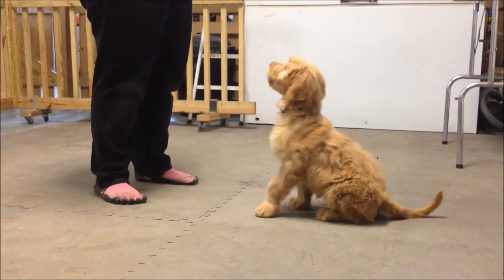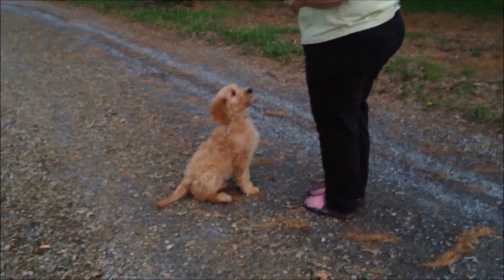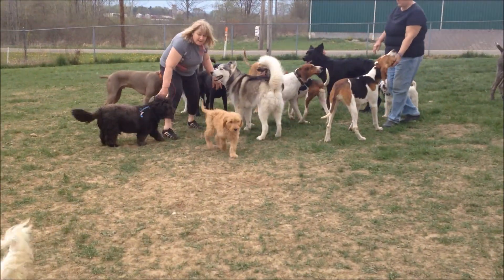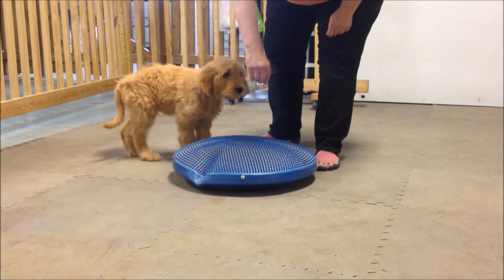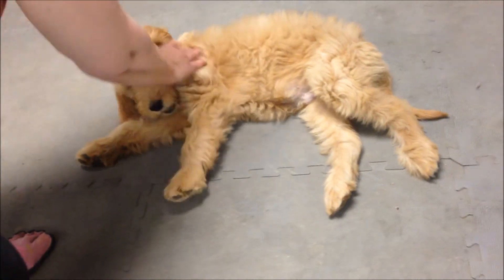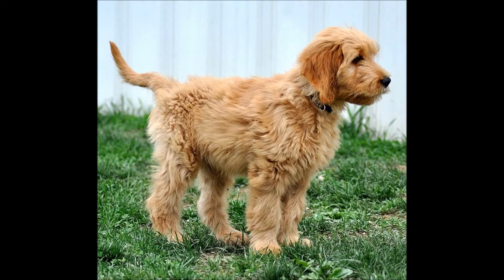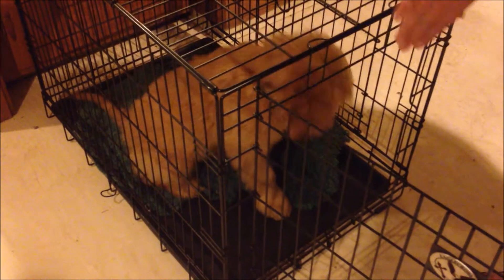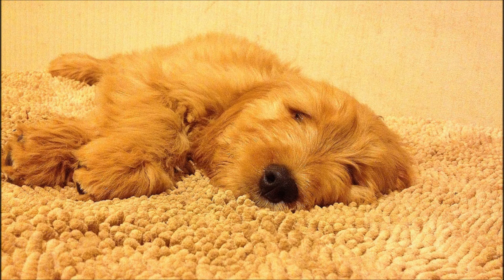Dakota - After 9 days of training